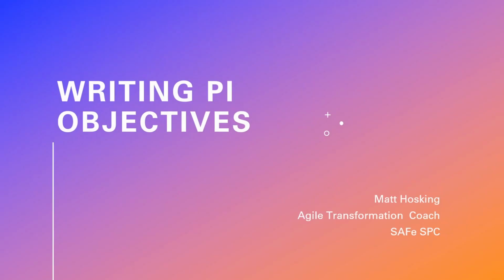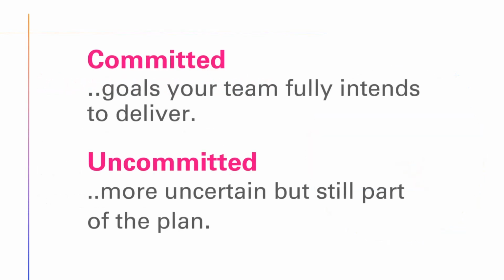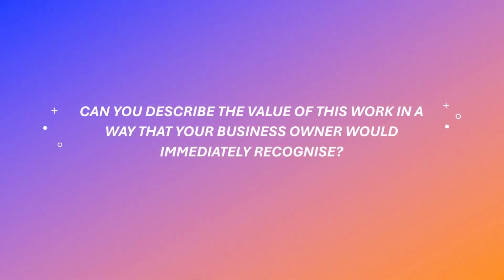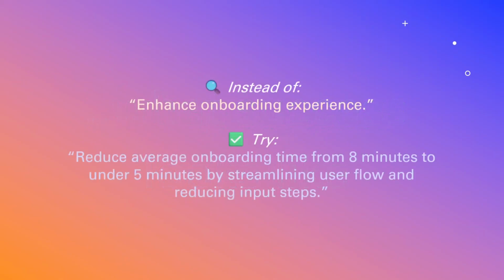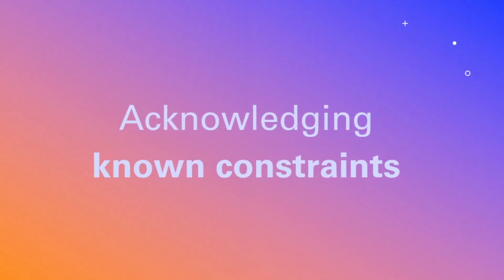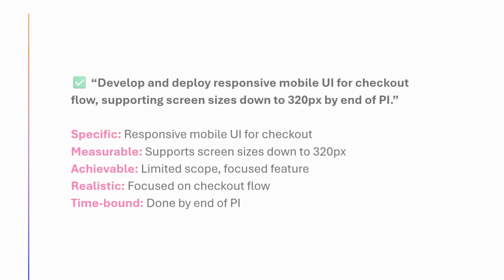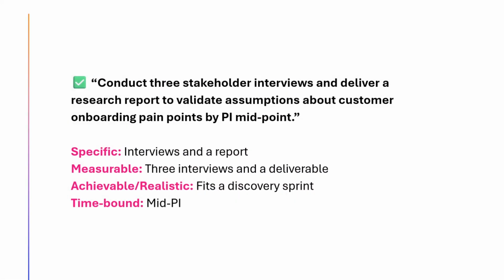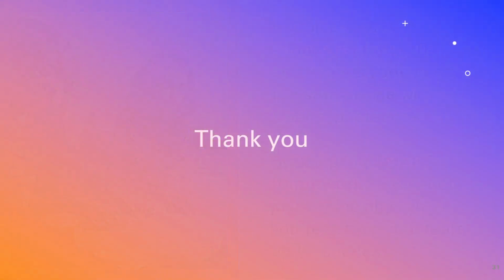How to write SMART PI Objectives for SAFe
How to use the SMART framework to writ Planning Increment (PI) Objectives for PI PLanning in SAFe - the Scaled Agile Fraamework